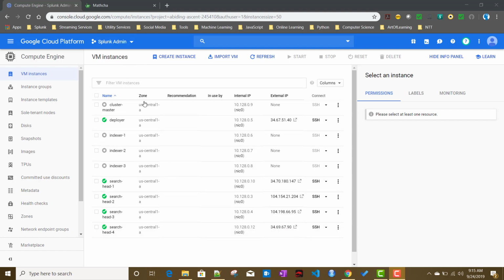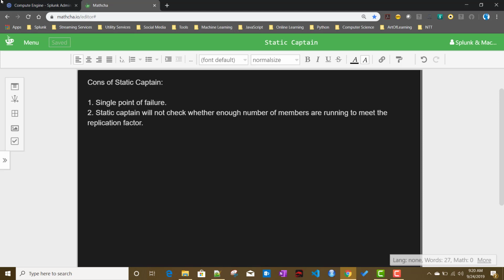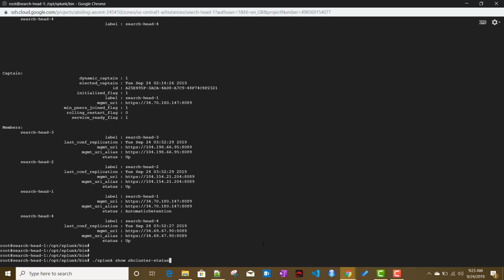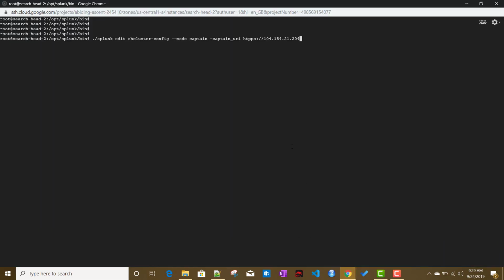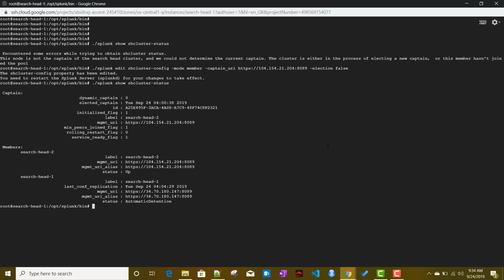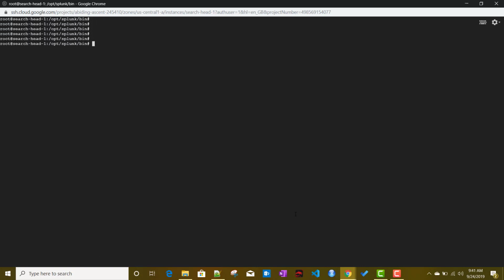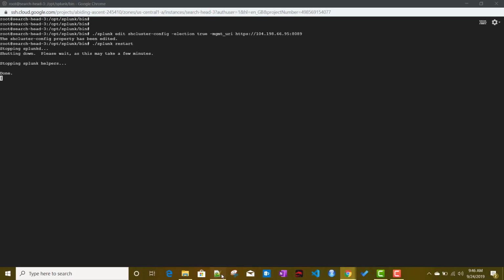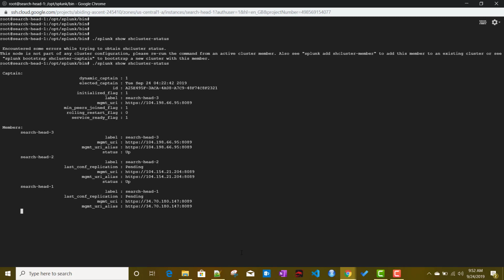Splunk : How to configure static captain in search head cluster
In this video I have discussed about how to configure static captain in search head cluster.

Commands used in this tutorial can be downloaded from the below repo,